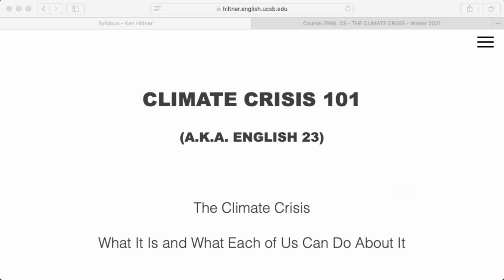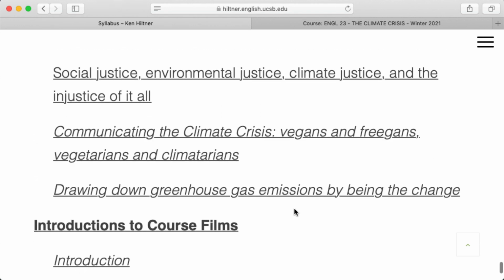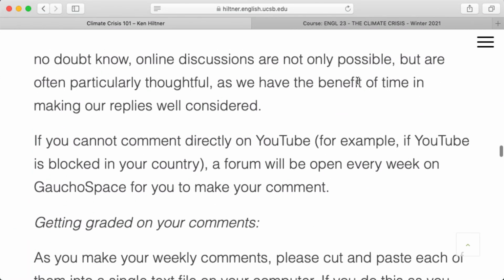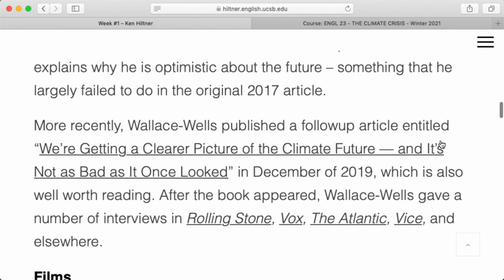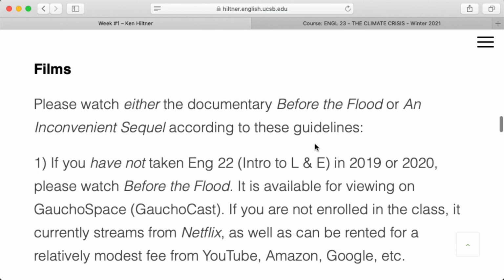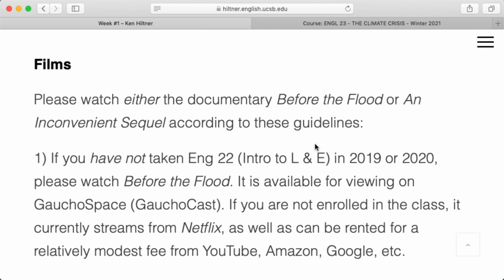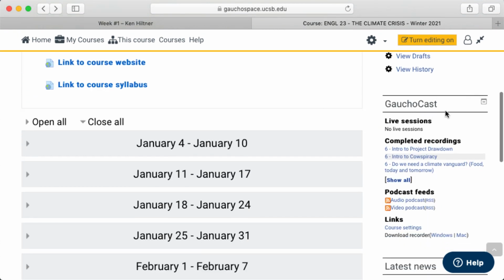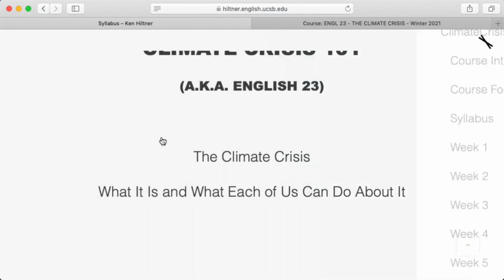CC101, Intro to Format